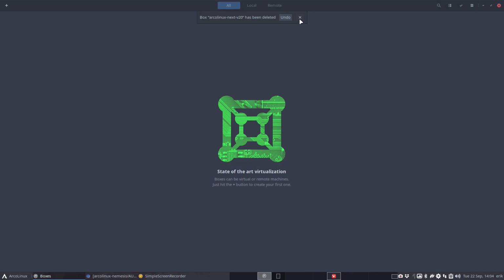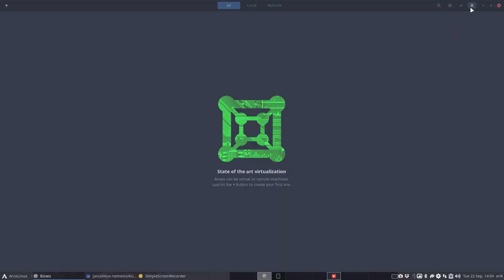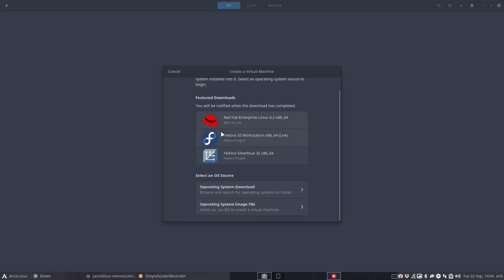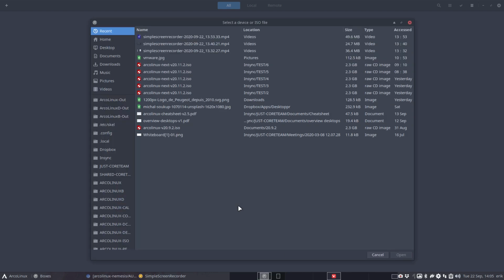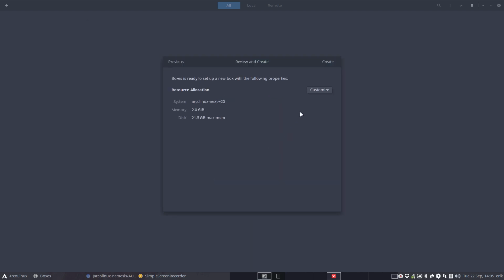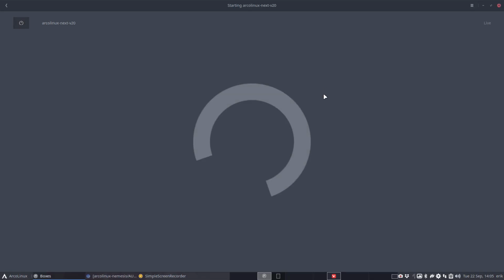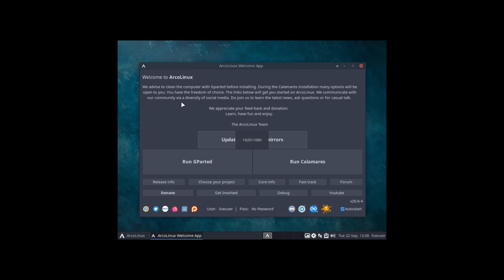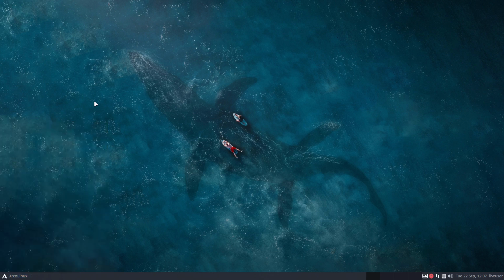ArcoLinux : 1632 How to install ArcoLinux in gnome-boxes